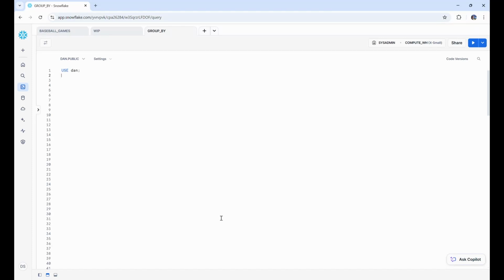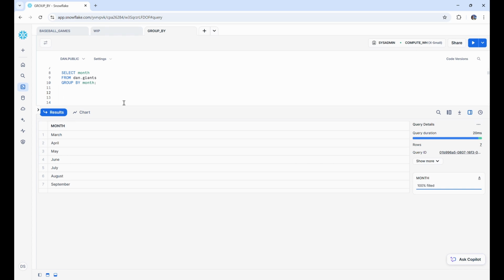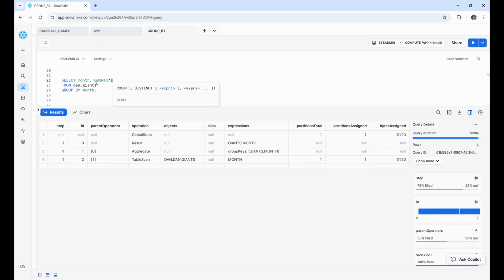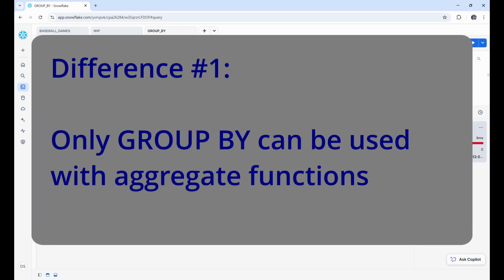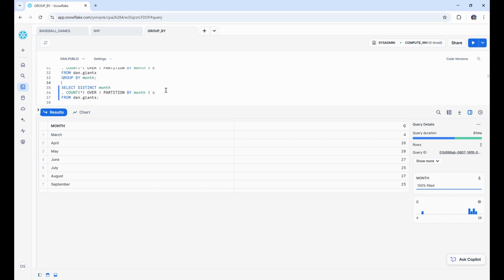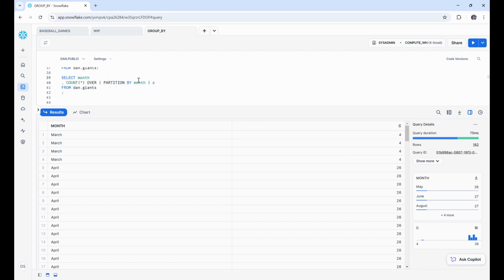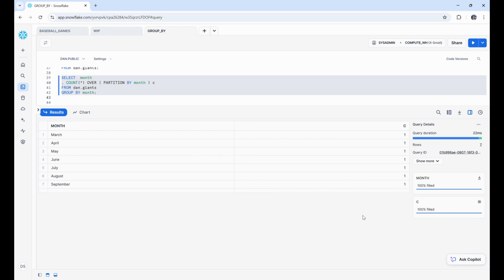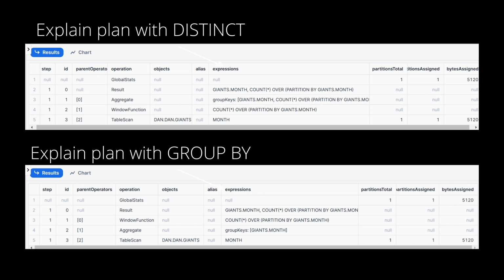DISTINCT vs GROUP BY: What the difference?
The results may appear to be the same, but there are a couple of differences, both in usage and output.  Let me show you!